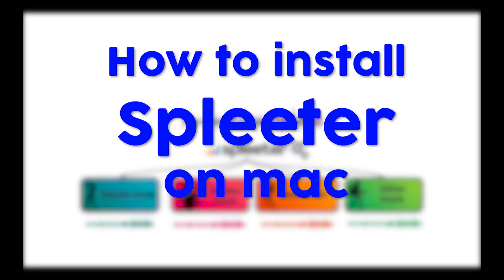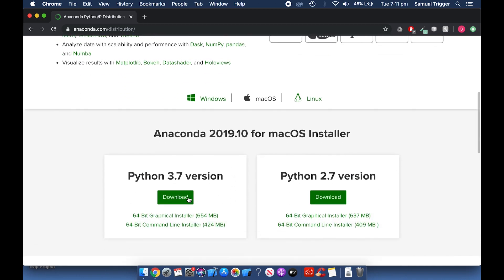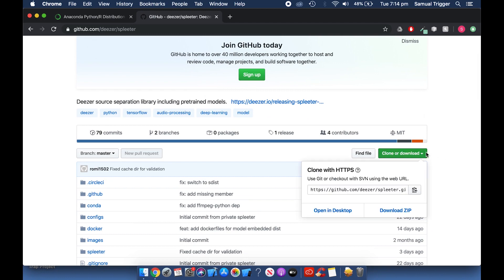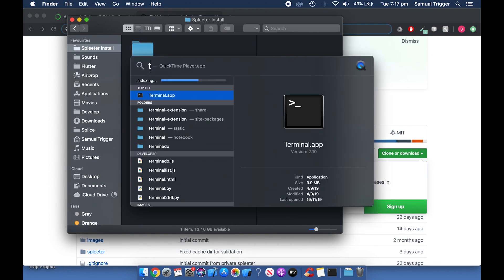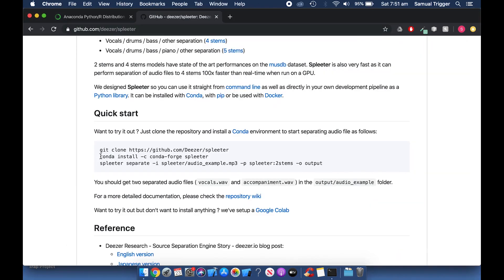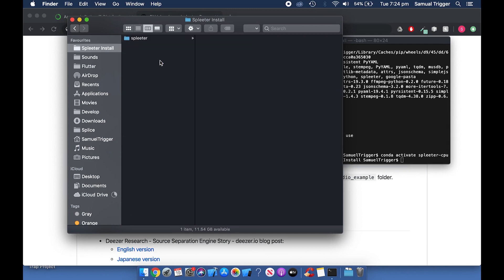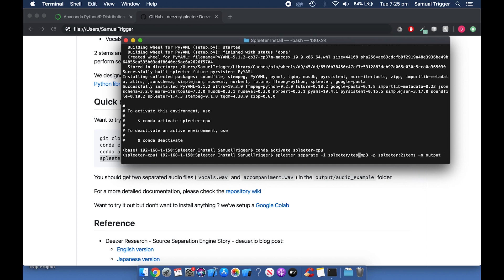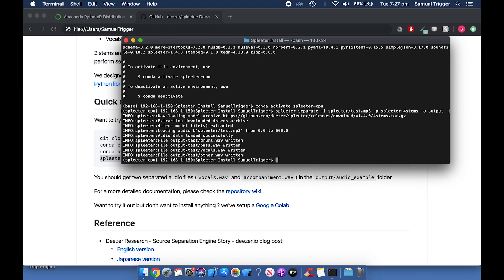How to use Spleeter on macOS UPDATED - Beginners Guide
Hi, in this video I will show you how to install Spleeter on macOS.

Step 3:

Open terminal app and run the following commands...

conda install -c conda-forge spleeter

spleeter separate -i spleeter/audio_example.mp3 -p spleeter:2stems -o output